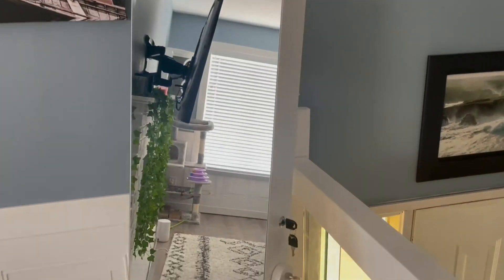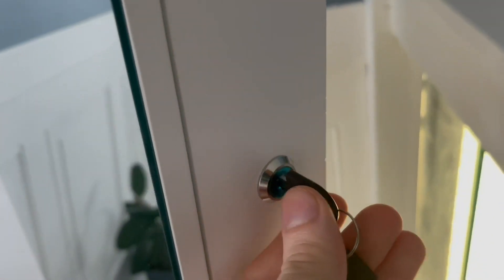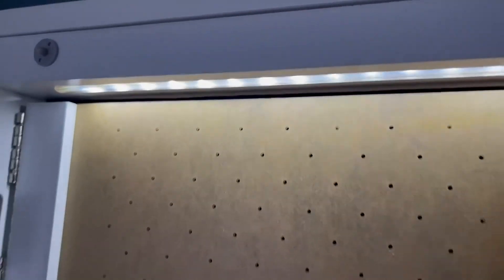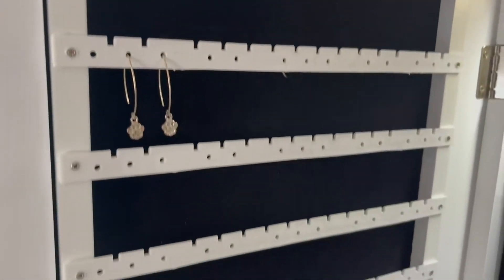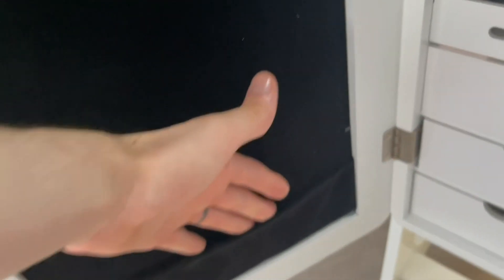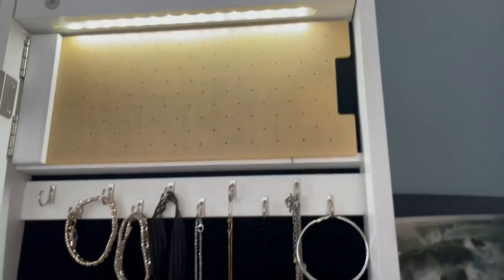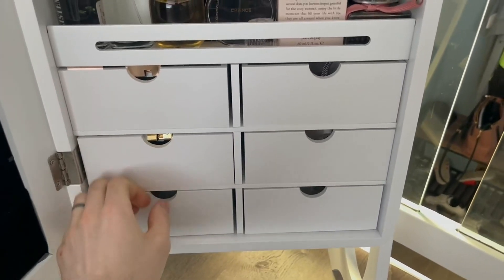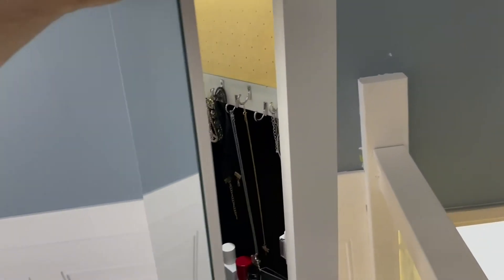NC Full Mirror Makeup Mirror Cabinet 2 Pull 4 Layer Storage Cabinet Can Be Placed On The Base of The